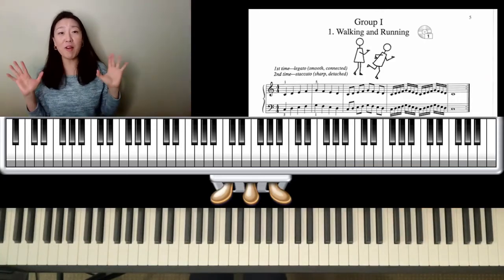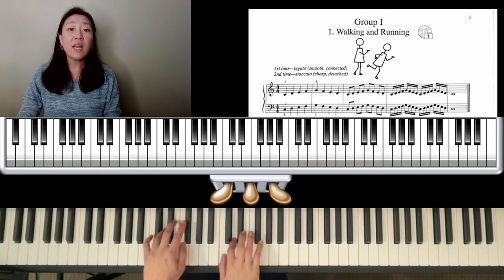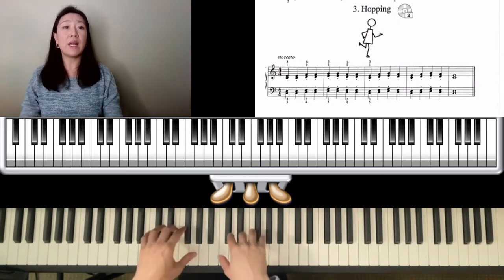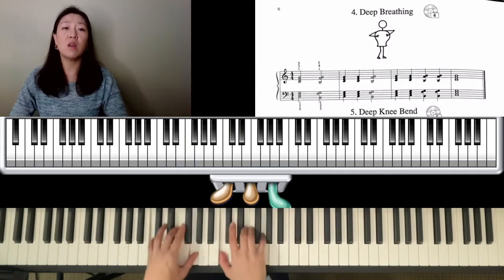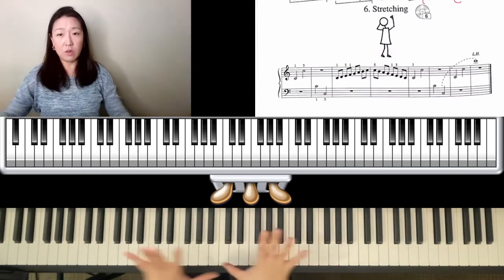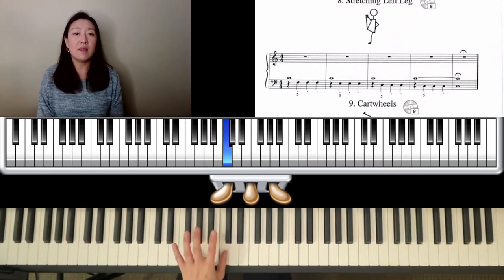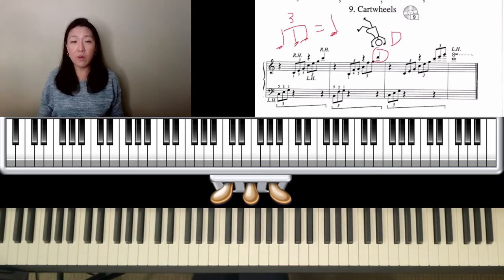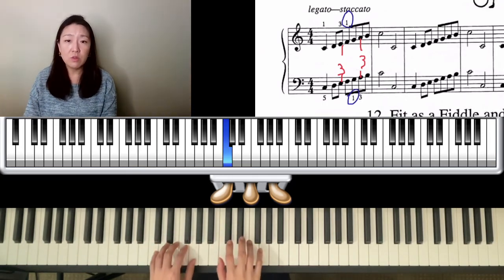Dz a day Book I Group I Tutorial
Beginning Piano Technique Practice